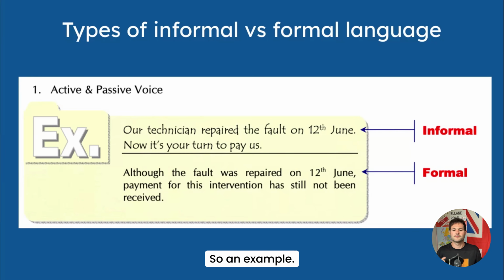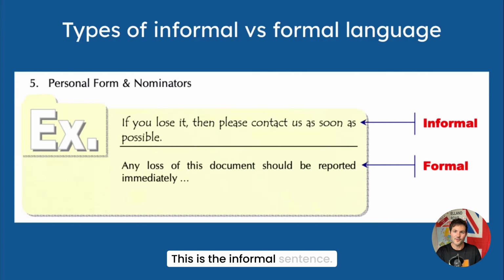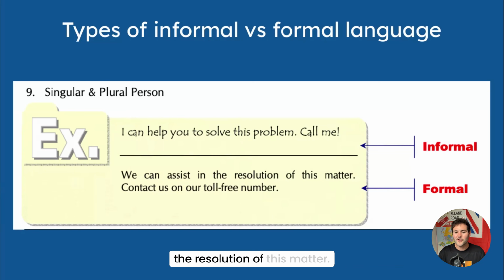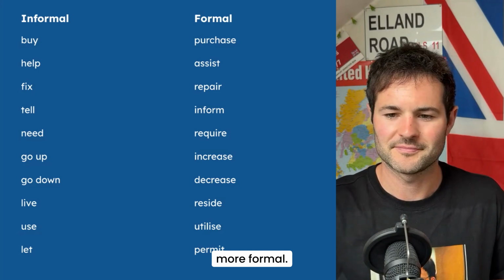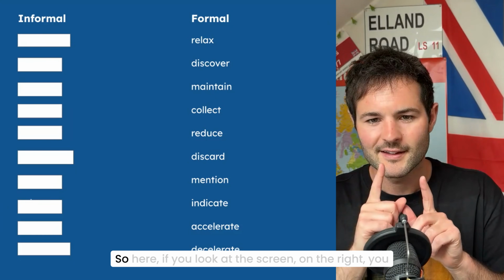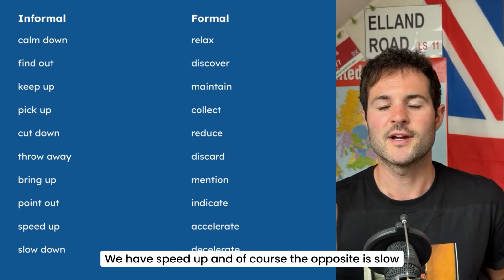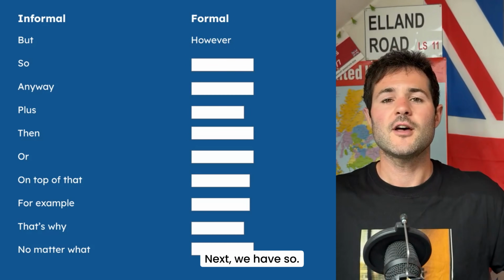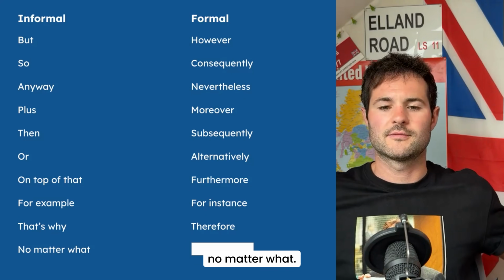Informal vs Formal English Language | British English Pod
Summary

This episode explores the differences between informal and formal English, including when and how to use various language styles, vocabulary, and connectors. Hosted by Lewis, it offers practical tips, examples, and insights into improving your English communication skills.

Chapters

00:00 Understanding Formal and Informal English
09:35 Exploring Language Usage in Context
19:36 Comparing Formal and Informal Language Structures
29:35 Engaging with Phrasal Verbs and Their Formal Equivalents
39:23 Final Thoughts and Language Learning Opportunities